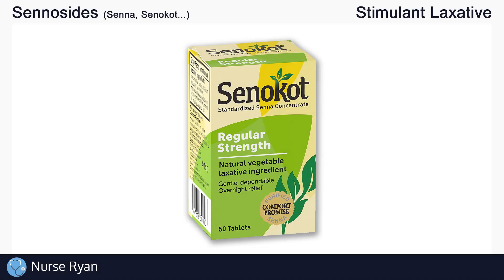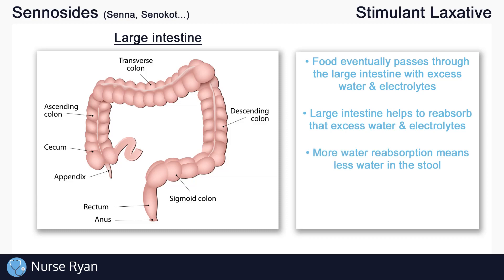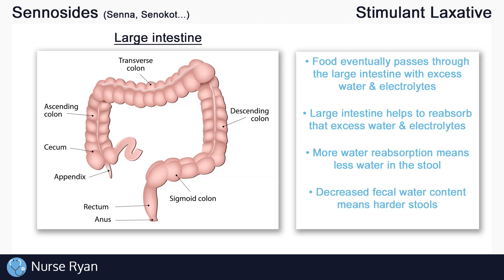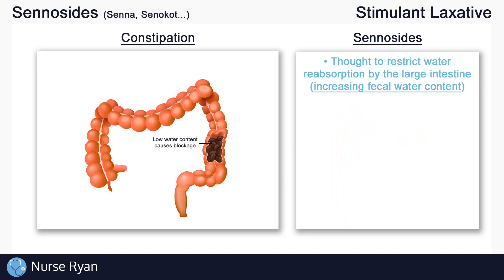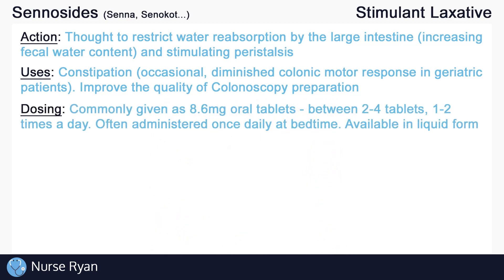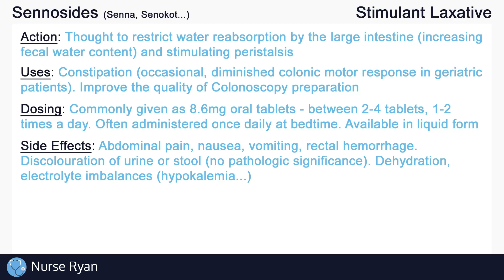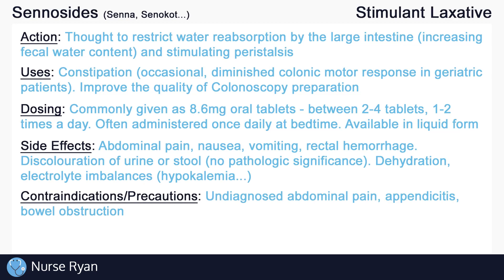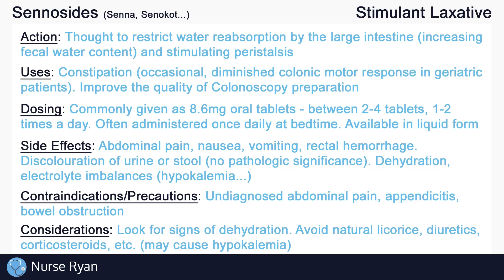Sennosides (Senokot) Nursing Drug Card (Simplified) - Pharmacology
NCLEX Review: Sennosides (Senna, Senokot) - Mechanism of Action, Uses, Dosing, Side effects, Contraindications, and Nursing considerations

Action: 0:17
Uses: 1:46
Dosing: 2:09
Side effects: 2:33 (missing from recording -- 'In terms of side effects, it is common to get abdominal pain while taking Sennosides...')
Contraindications: 3:02
Nursing considerations: 3:25

Reference Images:
Thumbnail photo: Shutterstock

Large intestine photo: Adobe Stock

Intro: adMJ707
Outro: adMJ707